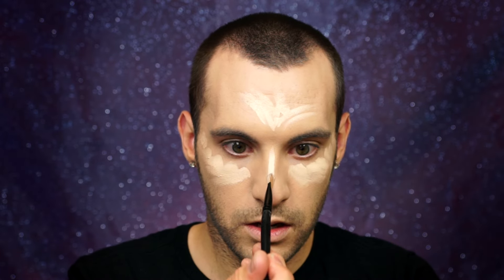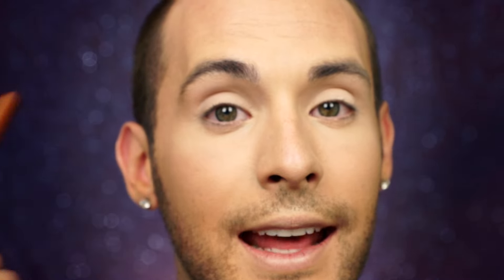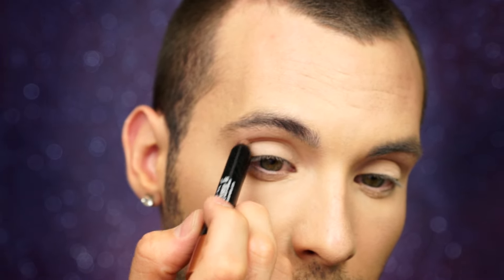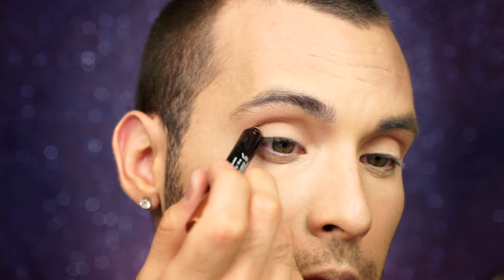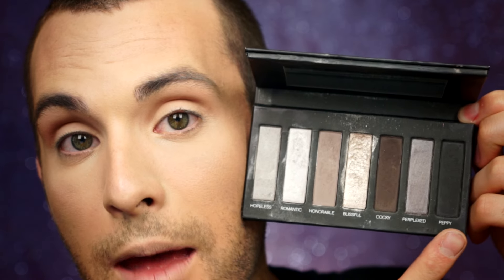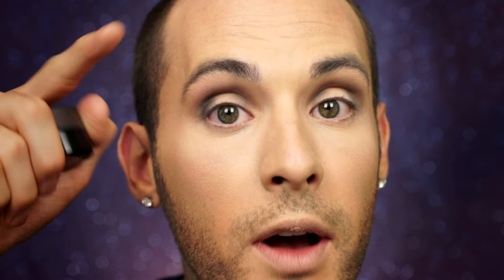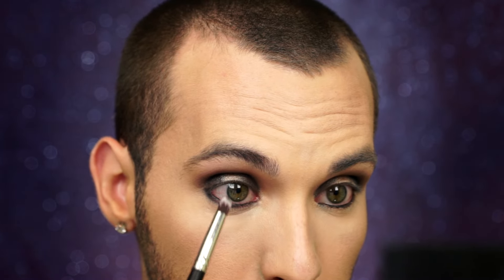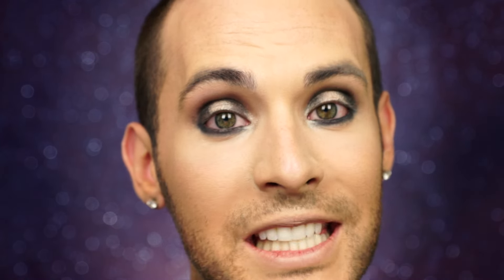KYLIE - KYMAJESTY - Inspired | Black Metallic Makeup Tutorial | PopLuxe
Thumbs up for custom black metallic lipstick! :D

Ever since I received Lime Crime's Black Velvet I have been addicted to it. Then, of course, Kylie's metallic lippies came out and I HAD to do my version of her black look!

My look is MUCH darker than her original IG post that featured her black lips; but my soul is blacker than hers so that makes sense :)

Enjoy loves!

Does It Work: Gold Collagen Mask! goo.gl/i1tfgS

IPKN NY Flash Cream
NYX HD Concealer - Green
Rimmel Colorstay - Warm Golden
Younique Mineral Touch Concealer - Scarlet
Bare Minerals Concealer Powder - Summer Bisque
CoverGirl True Blend - 410
NYX - Cream, Tan, Hollow & IceQueen
PopLuxe Silver Unicorn Highlighter

NYX Eye Primer - Skin Tone
Coastal Scents Shadow
Total Intensity Shadow Stick - Desert Delusion
Moodstruck Addiction 2 Palette - Peppy & Blissful
Younique Cream Shadow - Skeptical
Lilly Lashes - Goddess
Rimmel - Blackest Black
NYX super skinny marker
Milani Runway Mascara

Lime Crime - Black Velvet & Cement
Younque Cream Eyeshadow - Splurge

About PopLuxe